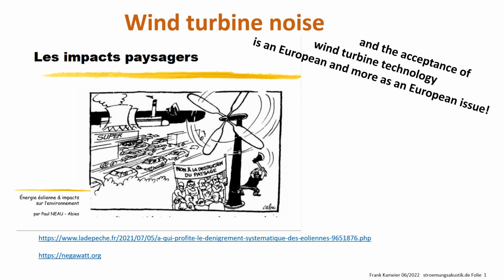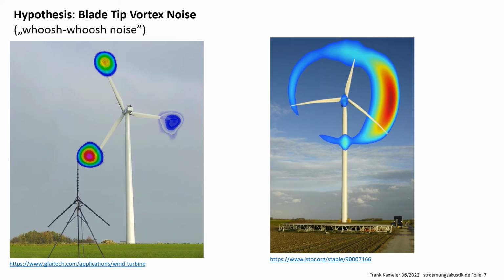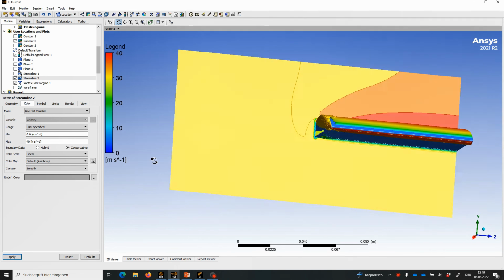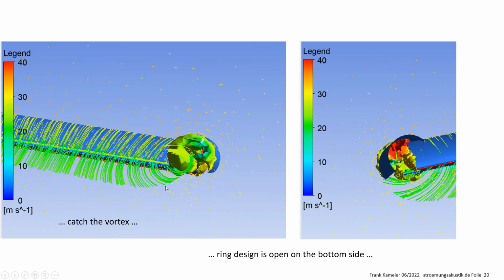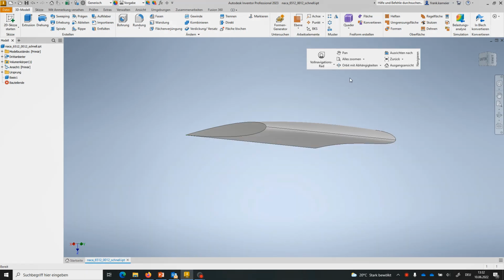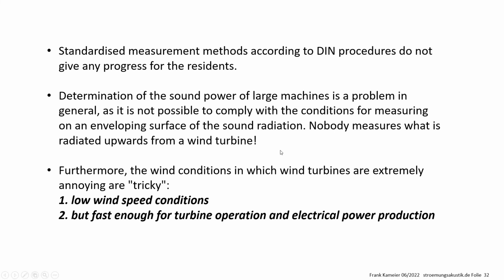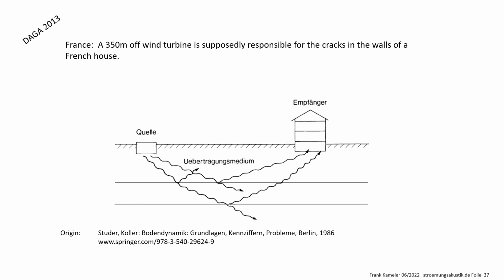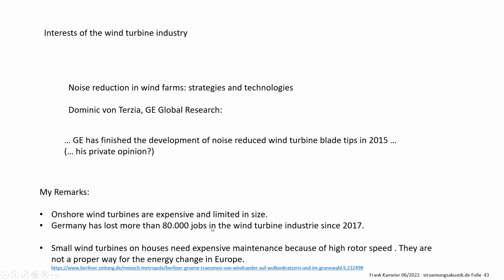Wind turbine noise tip vortex - acceptance of wind turbine technology - no infrasound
Distance to a wind turbine
Wind turbine
Noise of wind turbines
Infrasound of  wind turbines
Blade tip vortex
Heart muscles
Infrasound and the heart
Amplitude modulation of a noise
Winglets
Sharklets
Spiroids